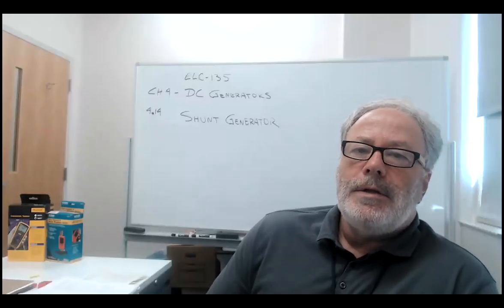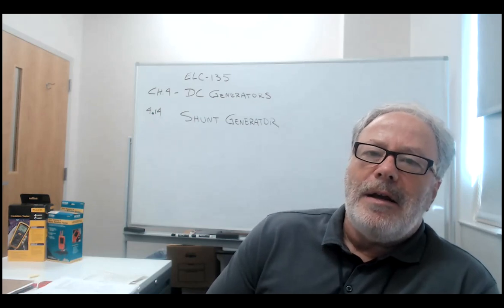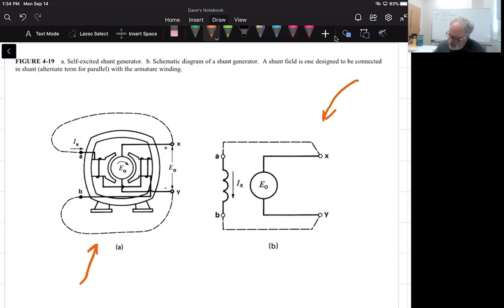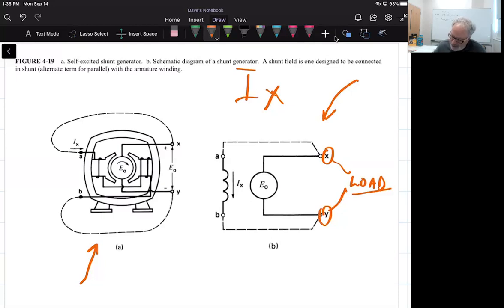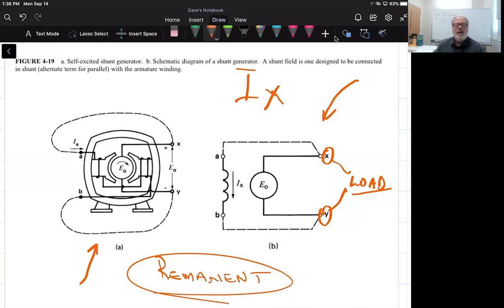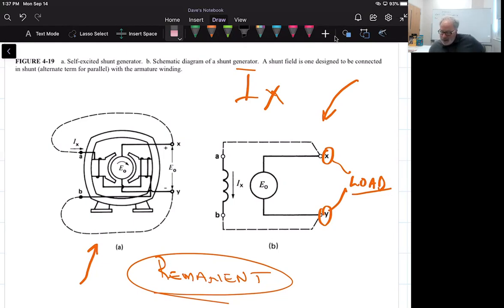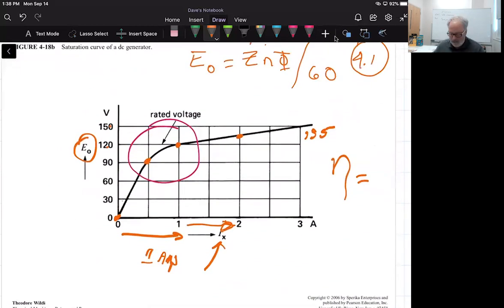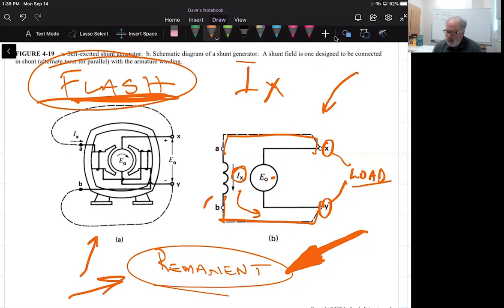Wildi_CH.4_Sect.4.14_Shunt Generator